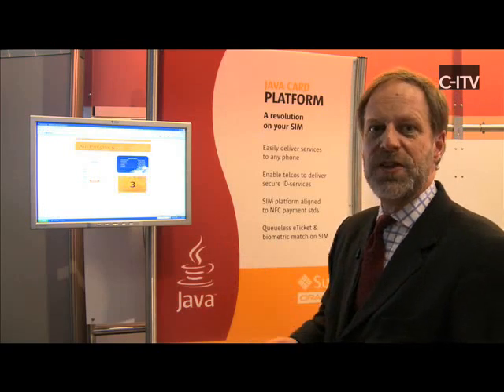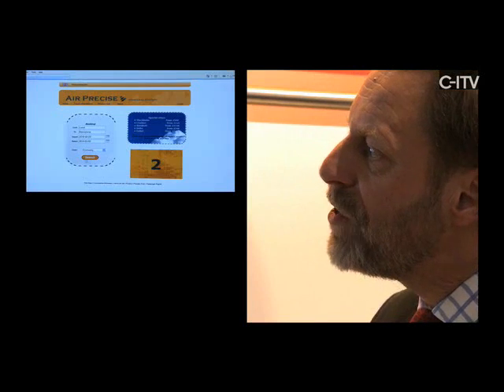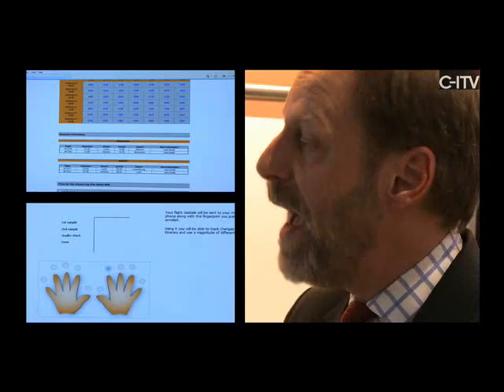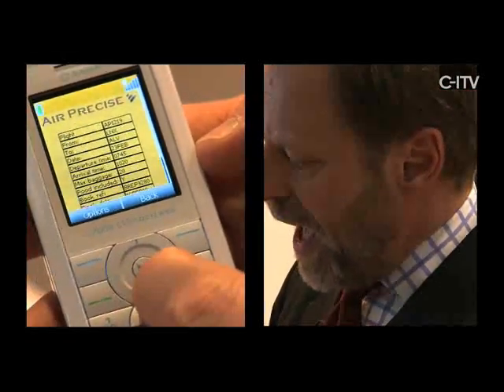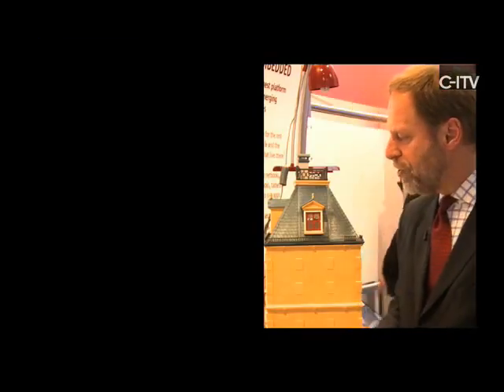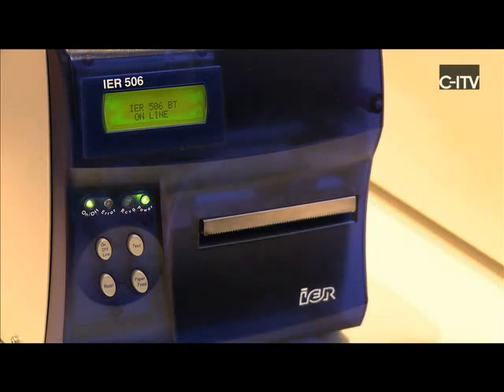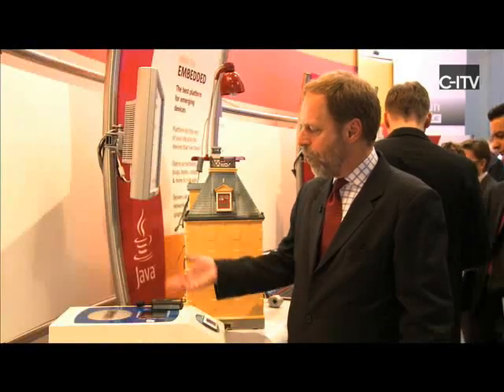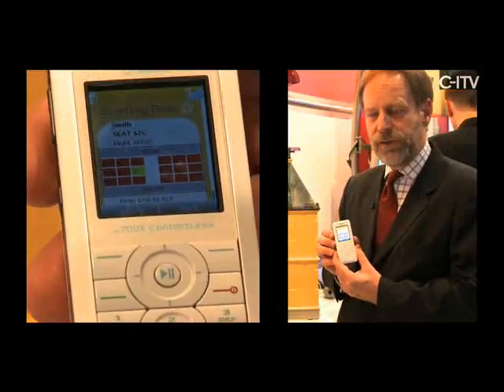Biometric check-in demonstration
Precise Biometrics' Jonas Andersson demonstrates a biometric check-in solution at GSMA World congress.